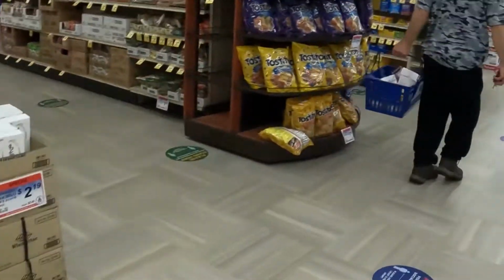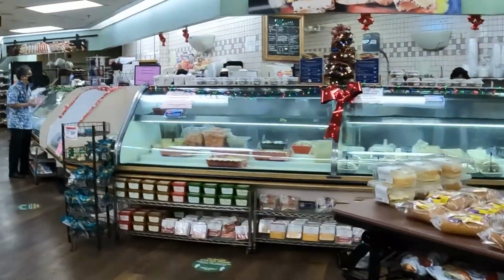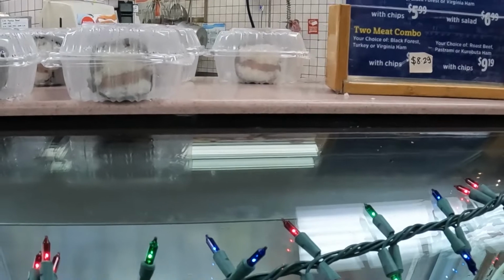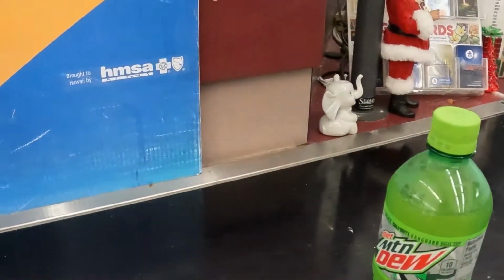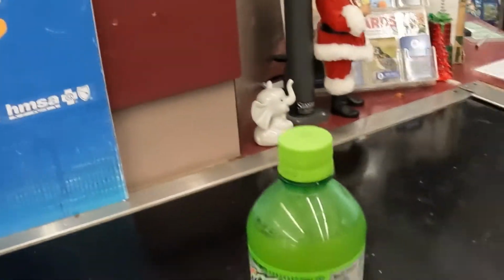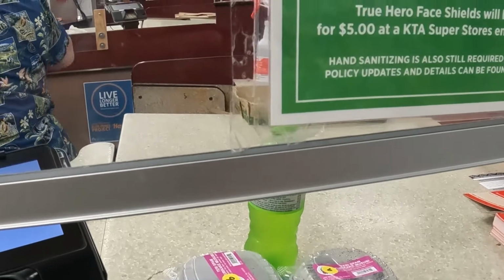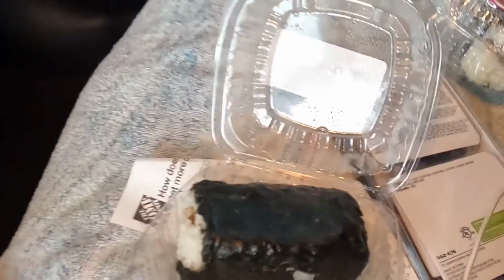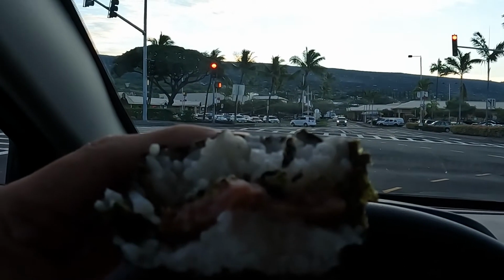Going to KTA to Pick Up One of the Best Spam Musubis on the Big Island of Hawaii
I was in town picking up supplies and I stopped at KTA on Palani Ave. to pick up one of the best Spam Musubis on the Big Island.

This video was shot with our GoPro Hero 10